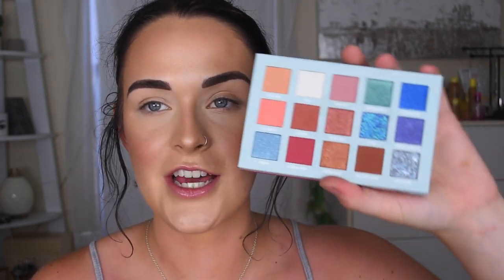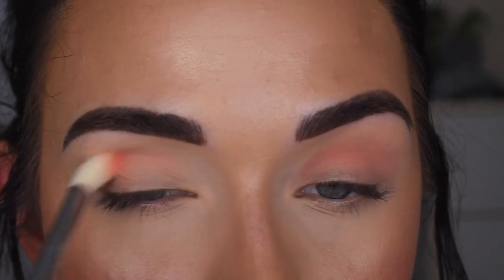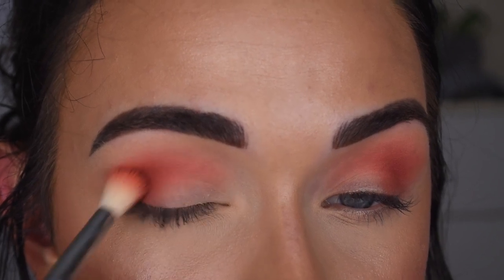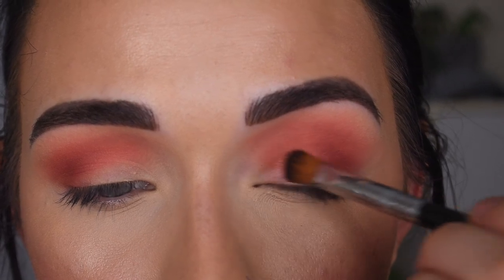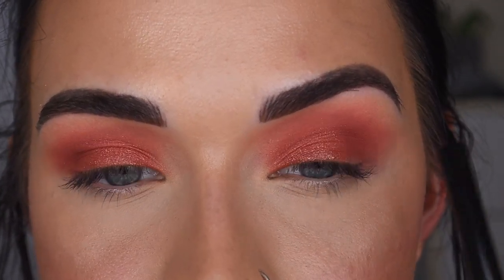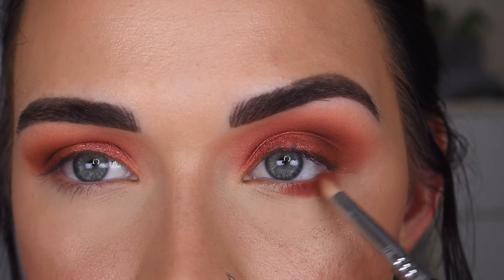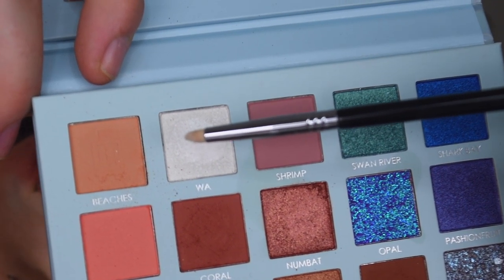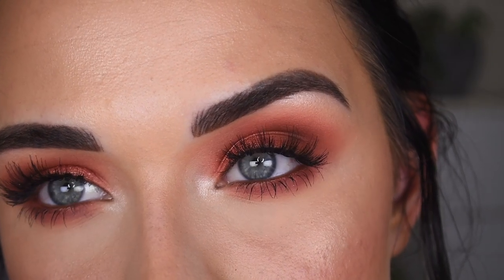Focallure Perth Eyeshadow Palette | Coral Bronze Eye Makeup Tutorial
PRODUCTS USED

HELPFUL VIDEOS

DISCOUNTS

FAQ

Filming camera

Filming lights

Are you using a filter in your videos?
NO. I adjust the aperture when I’m filming and it is part of every DSLR camera. Look into it.